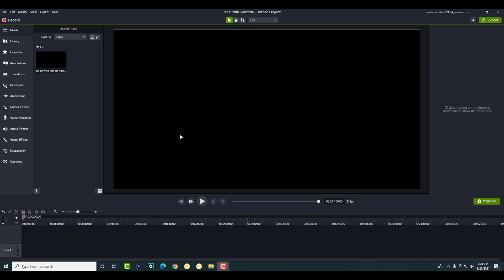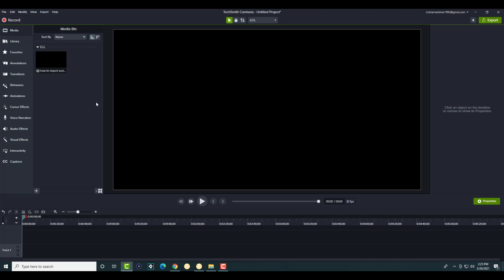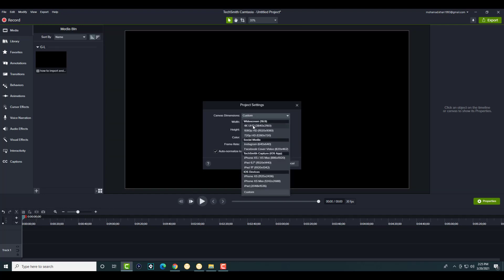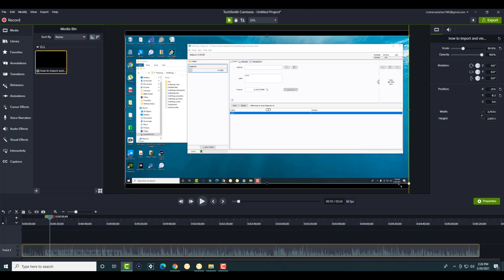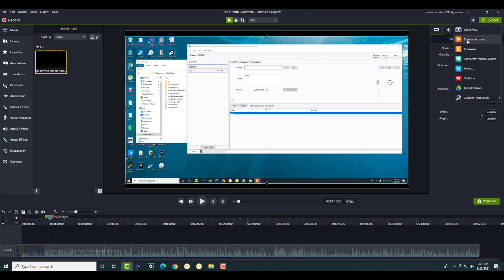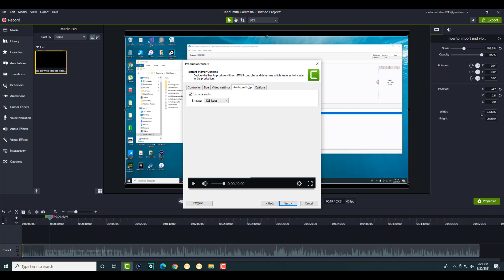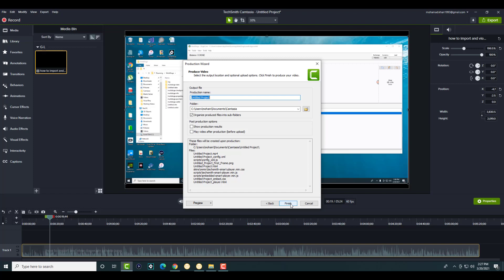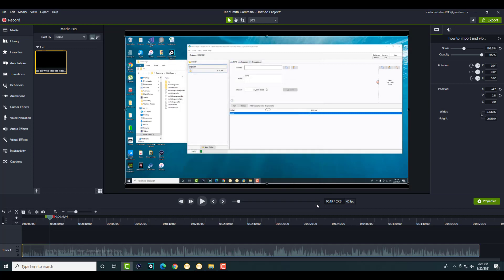How To Render 4k Videos in Camtasia 2021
Hey all! In this video, i will show you guys how to produce/render a 4k video in camtasia! its fairly simple to follow so do let me know in the comments if you guys have any questions!